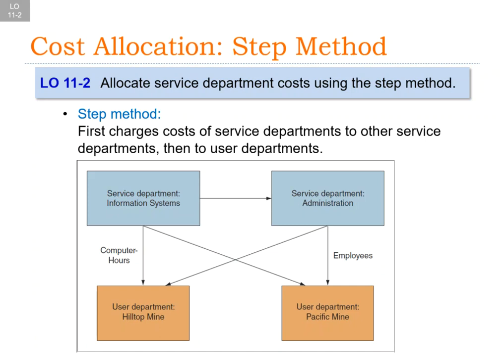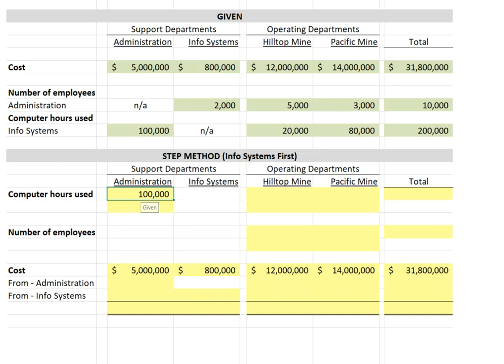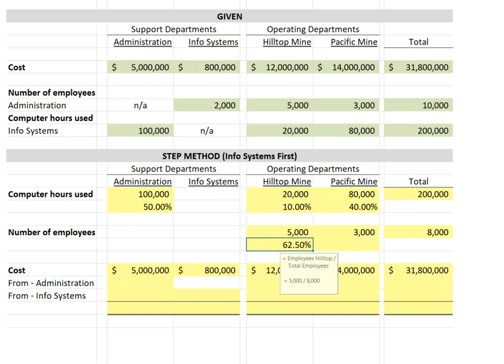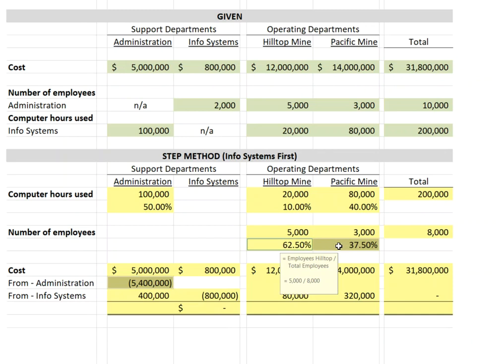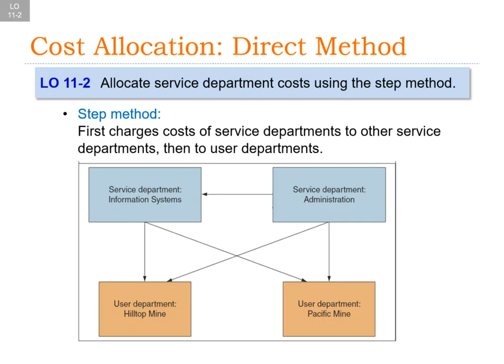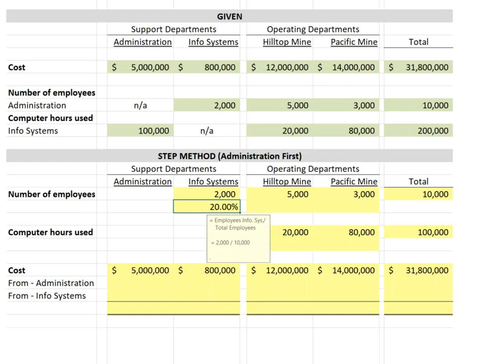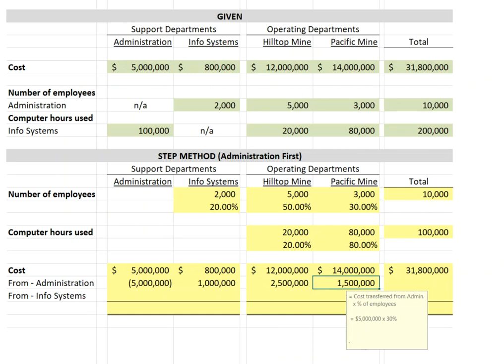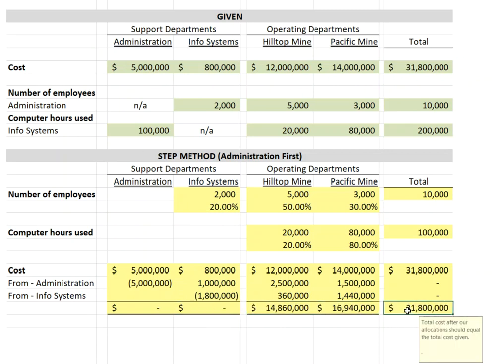ACCT364 - Service Department Cost Allocations (Step Method)